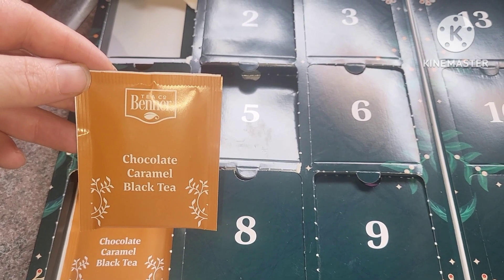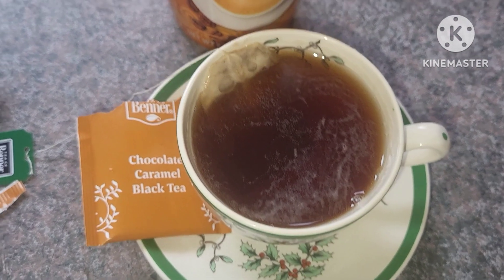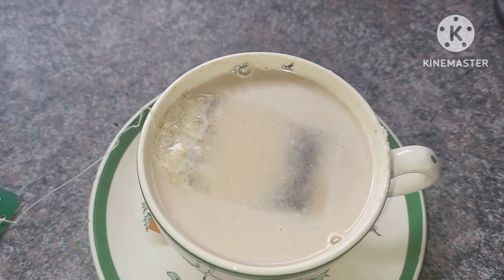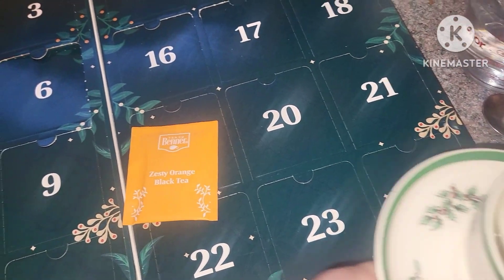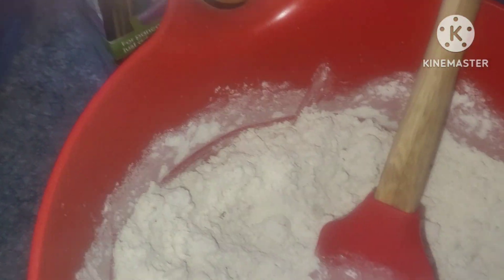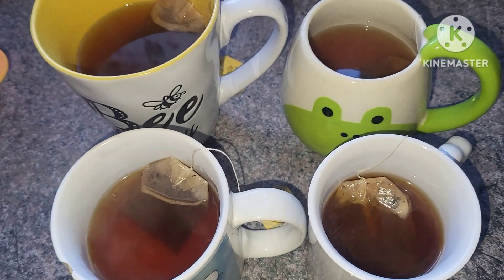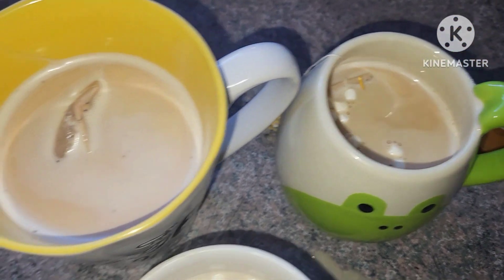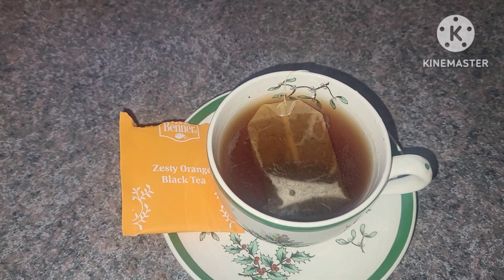vlogmas24🎄Day 7&8 of tea advent calendar🎁 Simple Easy Breakfast.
To mix up your normal pancakes we're making pancake muffins.